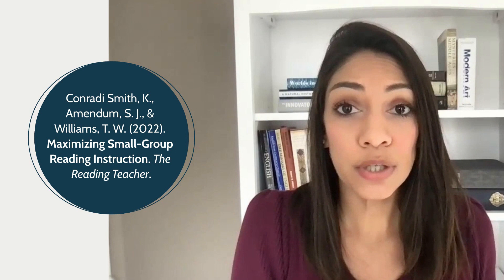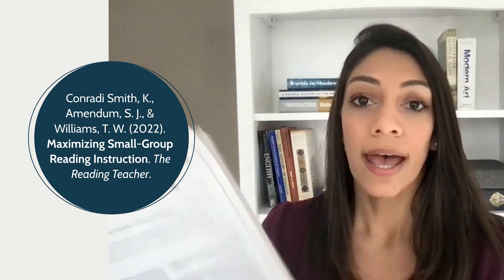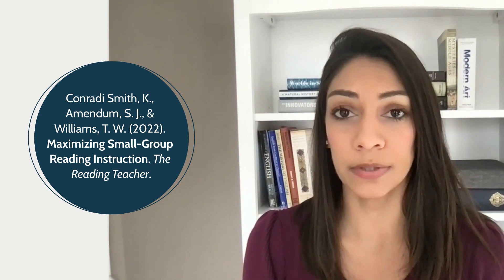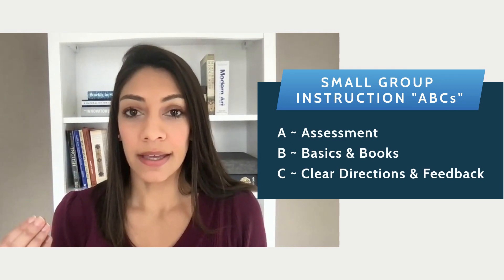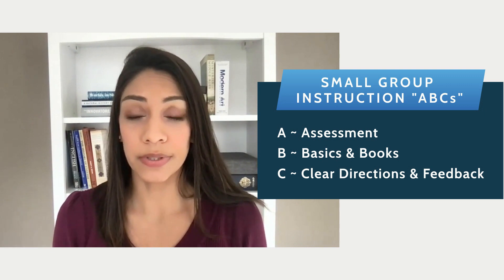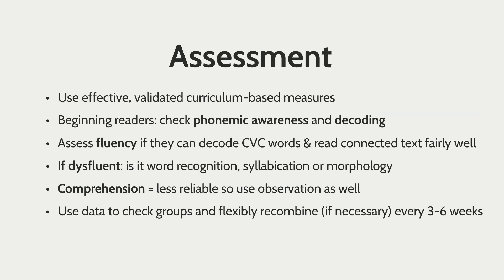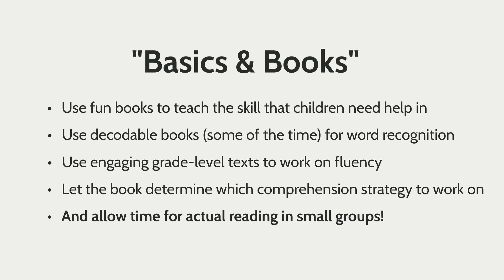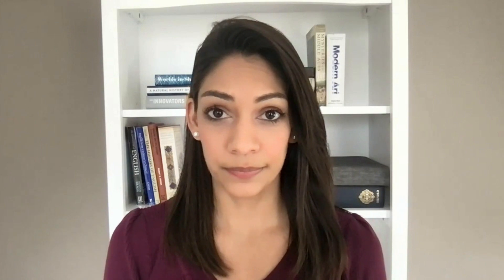December 2022 Reading Research Recap: Maximizing Small-Group Reading Instruction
Dr. Neena Saha's Reading Research Recap series provides monthly highlights of relevant, must-read research that impacts the reading and learning landscape. In this episode, Neena covers Maximizing Small-Group Reading Instruction and shares practical implications for the classroom.

Research Citation:
Conradi Smith, K., Amendum, S.J. and Williams, T.W. (2022), Maximizing Small-Group Reading Instruction. Read Teach, 76: 348-356.

Timestamps:
0:39 Maximizing Small-Group Reading Instruction
1:13 Small-Group Instruction "ABCs"
1:29 A: Assessment
2:13 B: Basics & Books
2:51 C: Clear Directions & Feedback